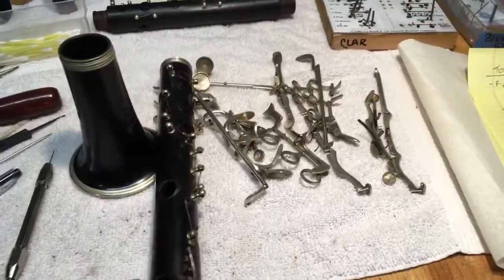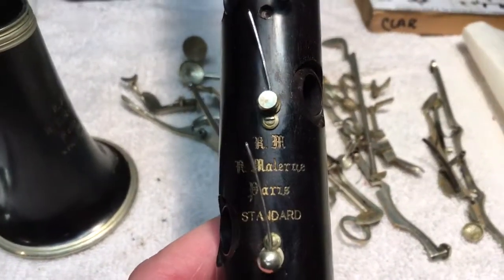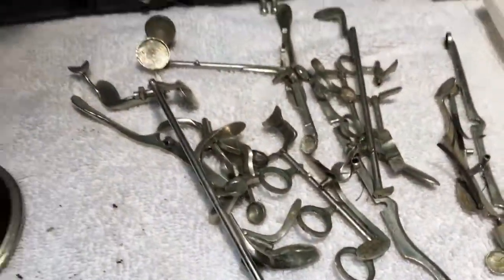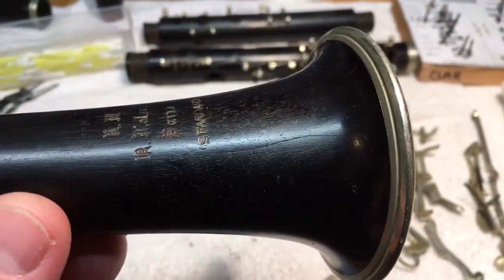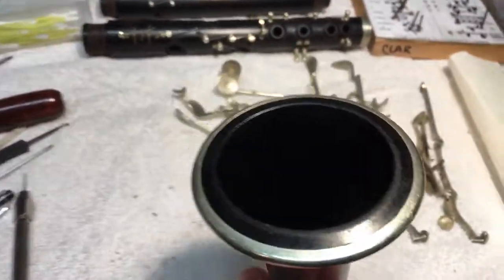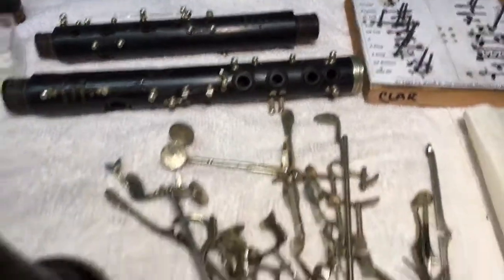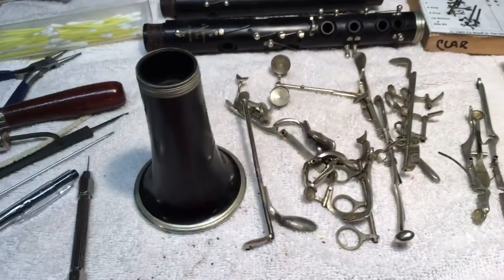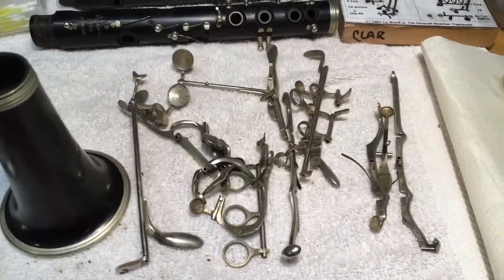Clarinet overhaul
Overhaul of a RM Marlene clarinet